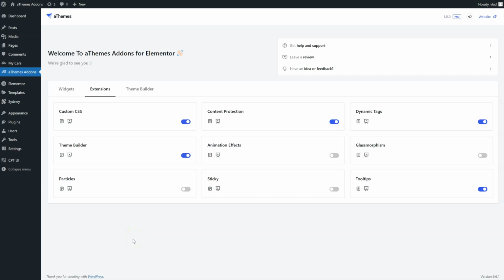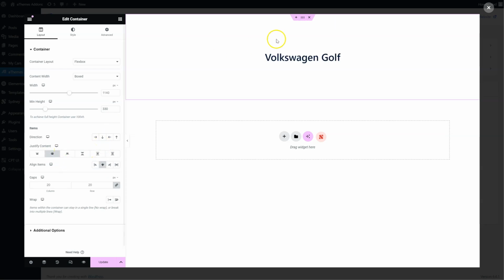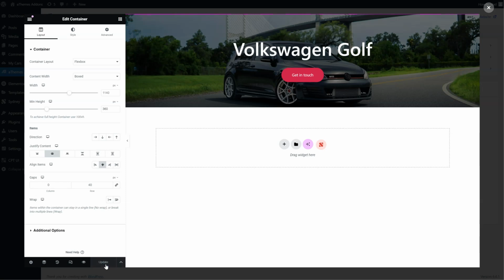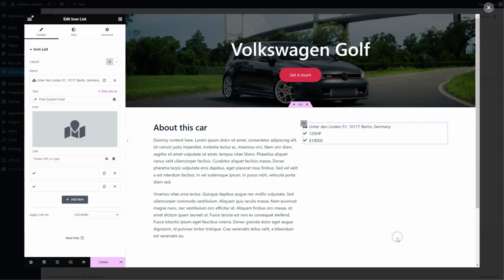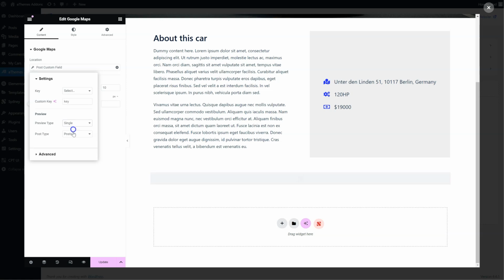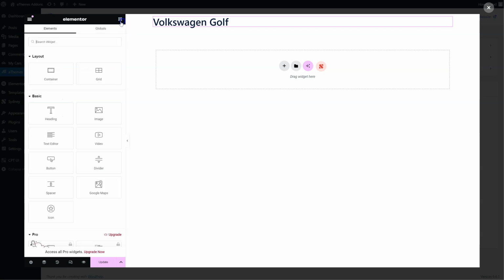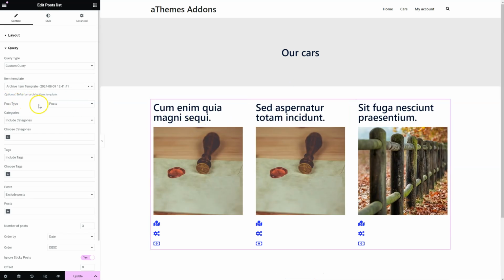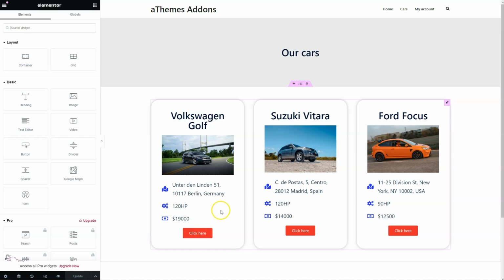Dynamic Tags Extension in aThemes Addons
The Dynamic Tags extension is part of the premium version of aThemes Addons for Elementor and is a powerful tool for those of you who want to create completely dynamic websites.